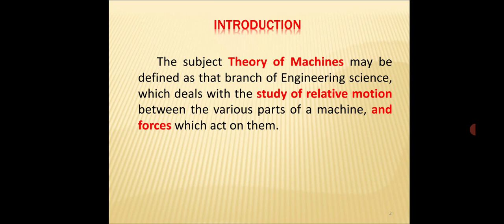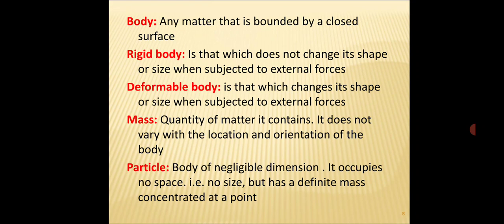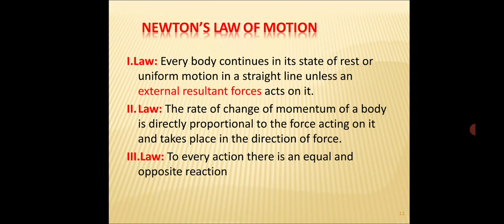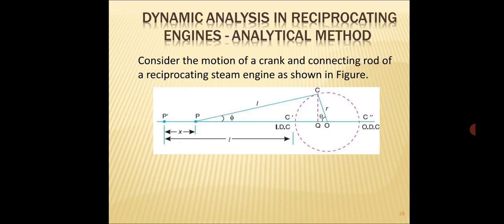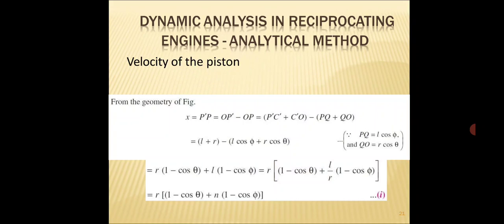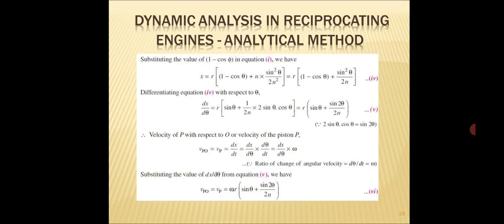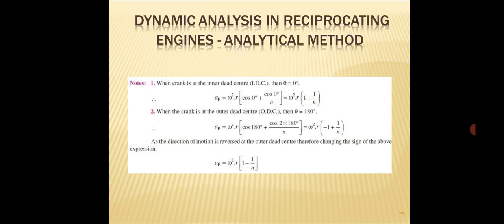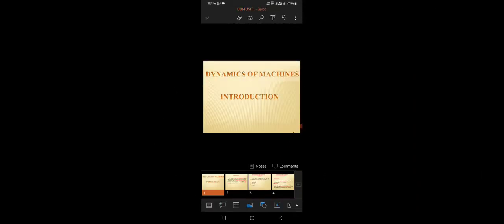Dynamics of Machines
Lecture about Force analysis